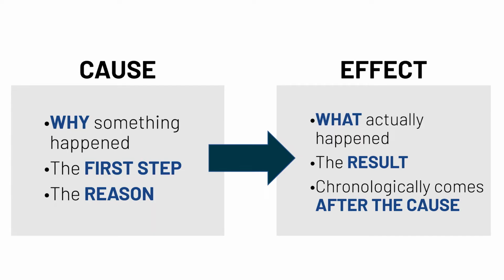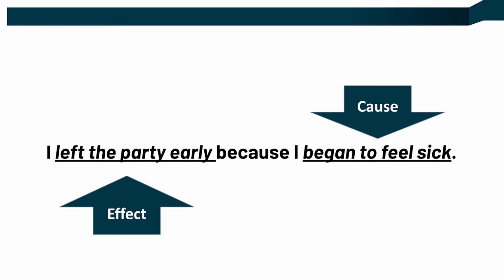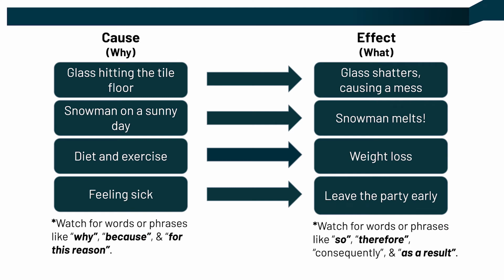Understanding Cause & Effect (AdultEdMed - RLA - English)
In this lesson, students will learn how to determine cause and effect. They will be able to assess a given situation and identify the cause and effect of an occurrence. Students will demonstrate how to analyze a situation to determine the relationship between the cause and the effect given in likely scenarios for a CNA.